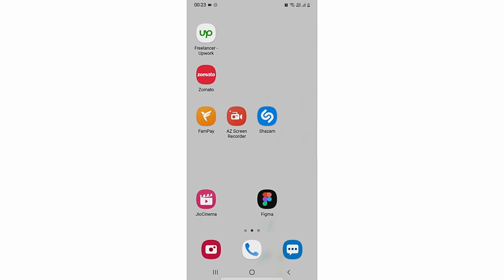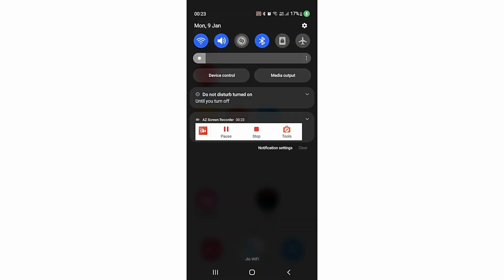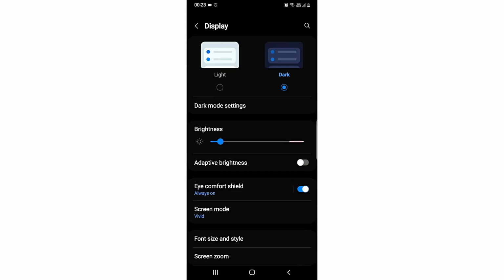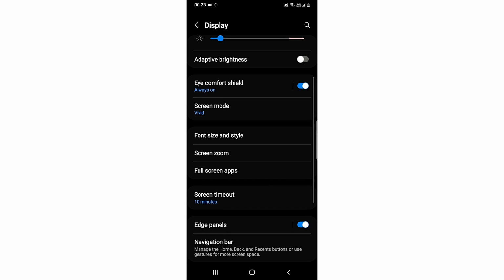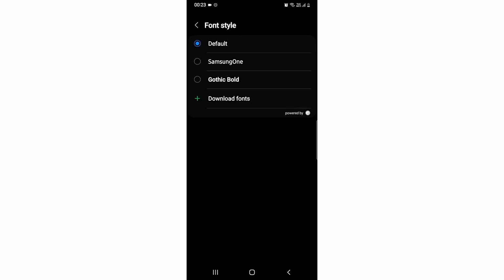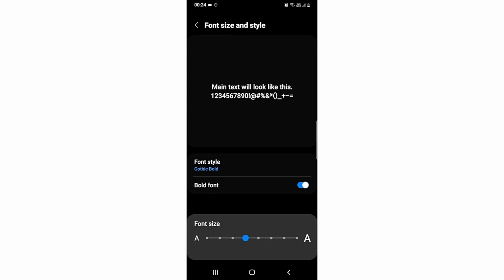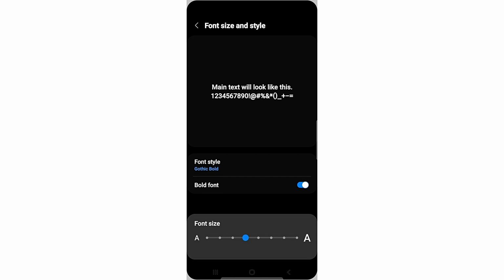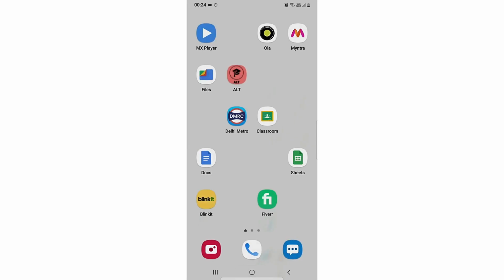✅ How To Change Font Size In A Samsung Device 🔴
About this product:

Samsung Group, or simply Samsung, is a South Korean multinational manufacturing conglomerate headquartered in Samsung Town, Seoul, South Korea. As of 2020, Samsung has the eighth highest global brand value.

Samsung was founded by Lee Byung-chul in 1938 as a trading company. Over the next three decades, the group diversified into areas including food processing, textiles, insurance, securities, and retail. Samsung entered the electronics industry in the late 1960s and the construction and shipbuilding industries in the mid-1970s; these areas would drive its subsequent growth. Following Lee's death in 1987, Samsung was separated into five business groups – Samsung Group, Shinsegae Group, CJ Group and Hansol Group, and JoongAng Group.